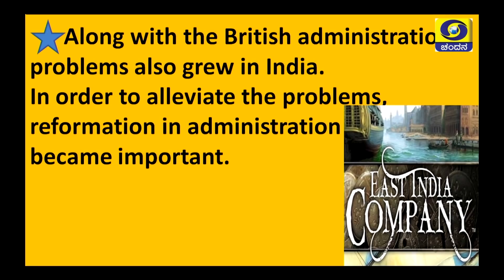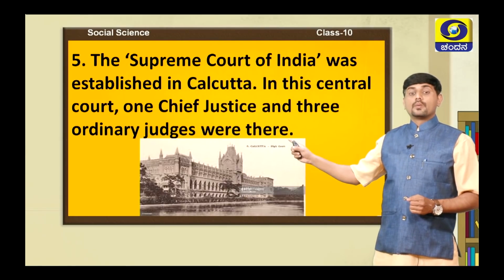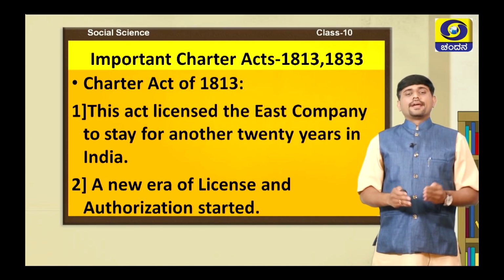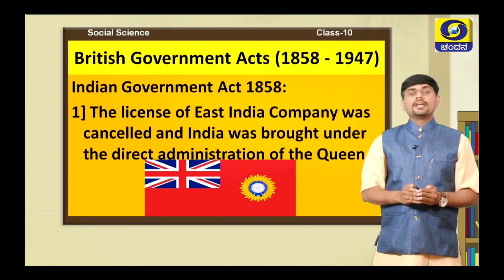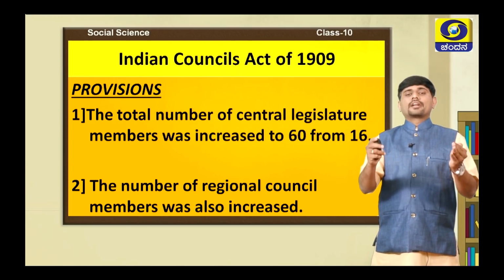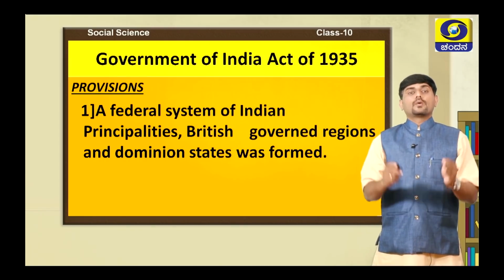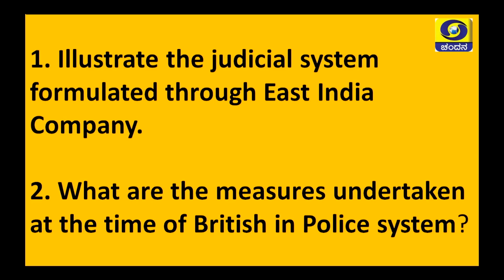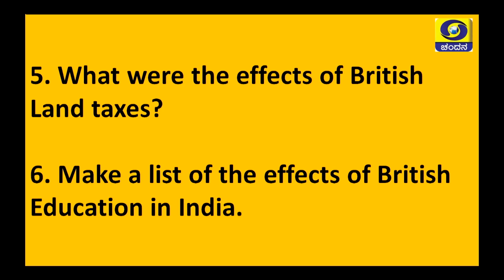Samveda 2021-22 | Day-17 | 10th Class | Social Science | English Medium | 1:30PM | 21-07-2021